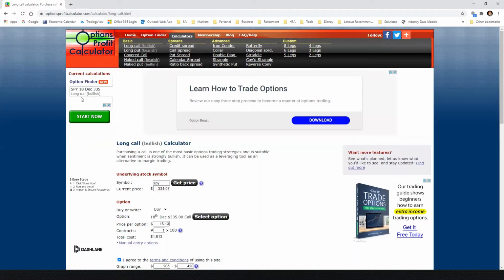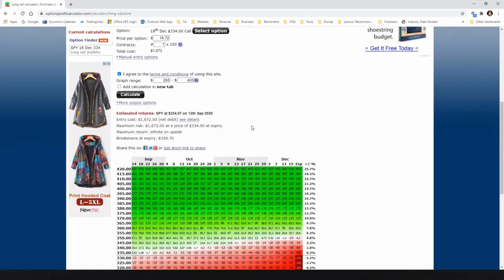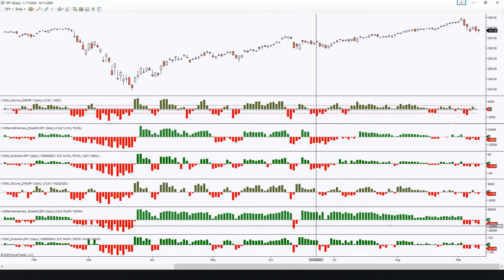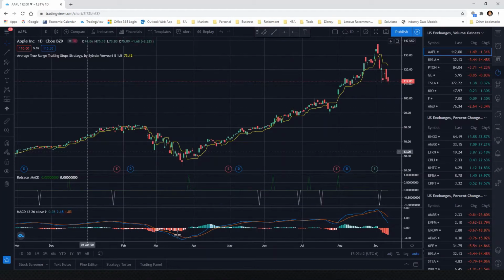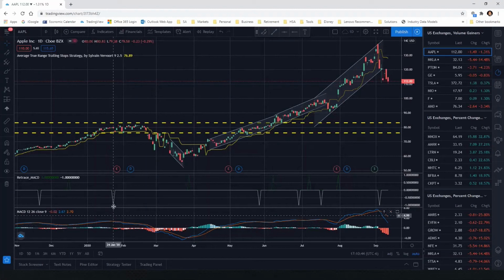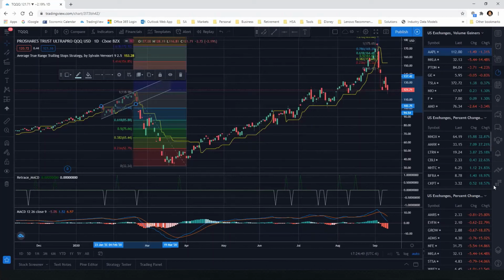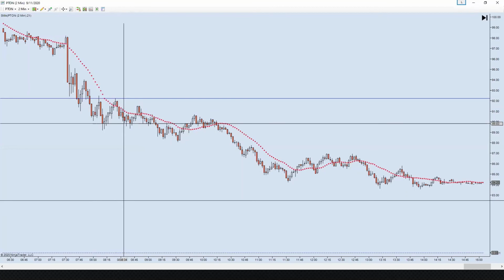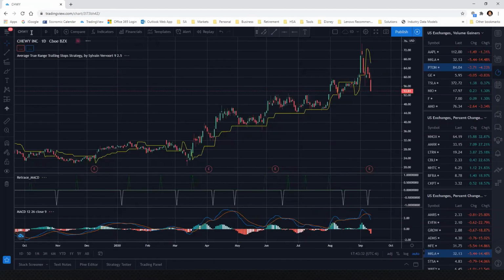Stock Options Basics and Price Action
Price Action. Stock Options Basics. Market Direction. Entries & Exits. Risk and Reward.